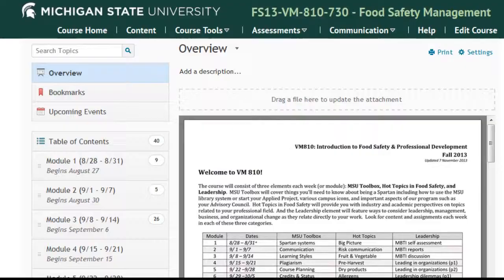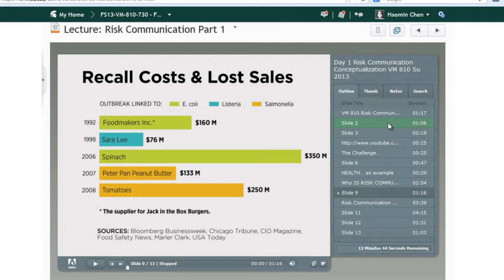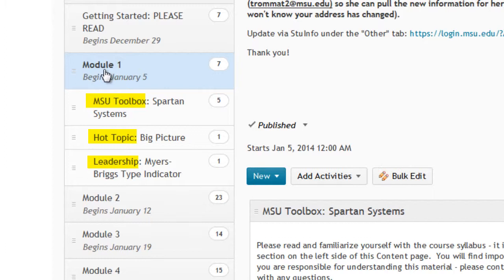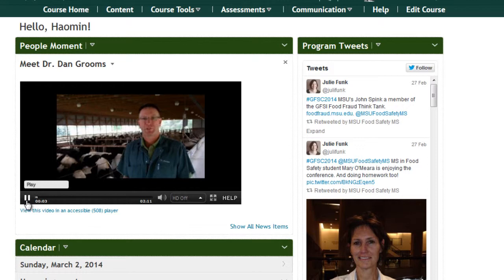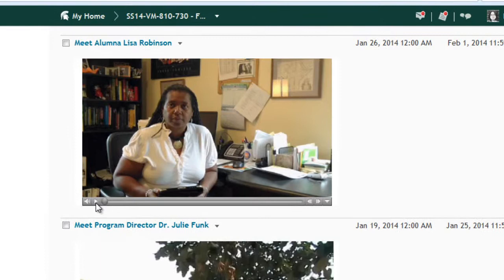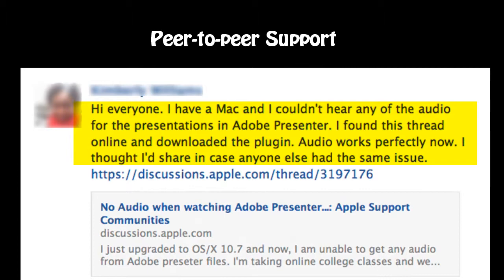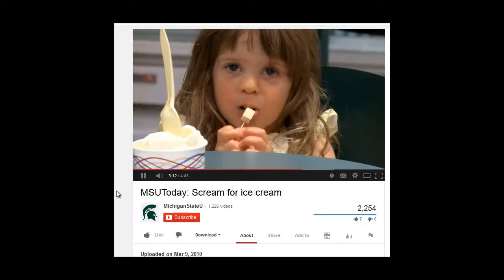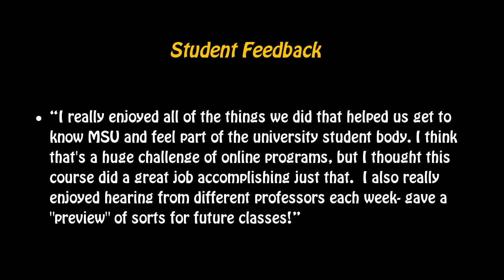MSU AT&T Award Competition in Instructional Technology: VM810 Honorable Mention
Our introductory course, VM810, was awarded honorable mention at the 2014 MSU AT&T Award Competition in Instructional Technology!